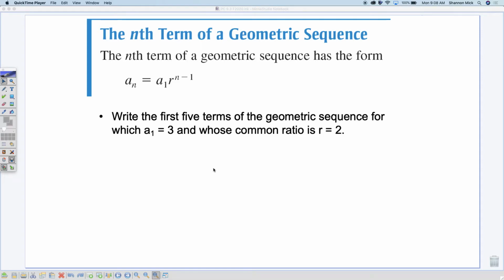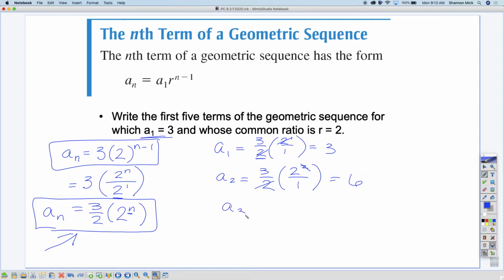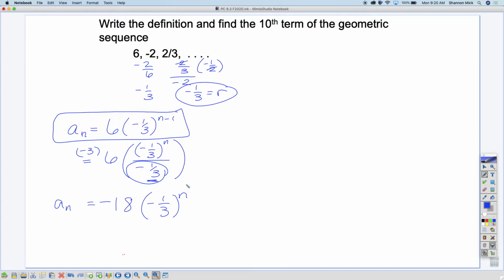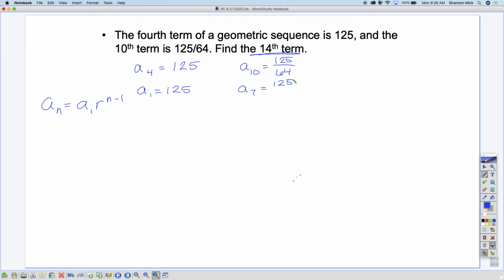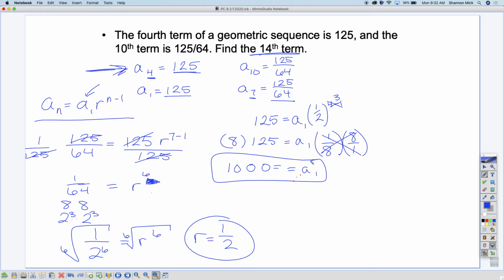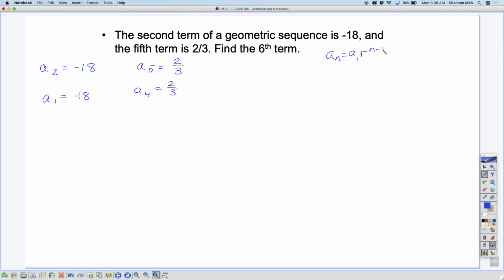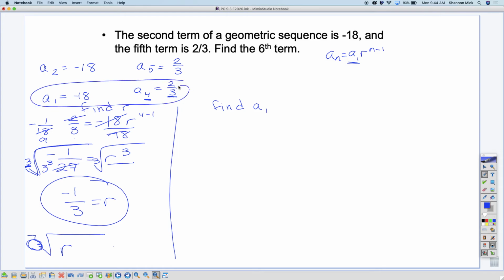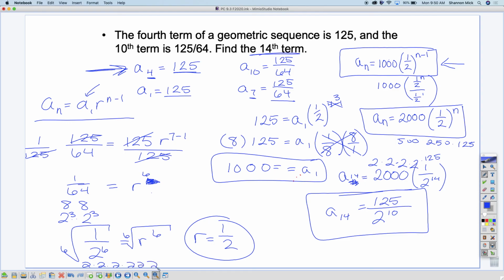PC 9.3 Day 2 1:18:2021